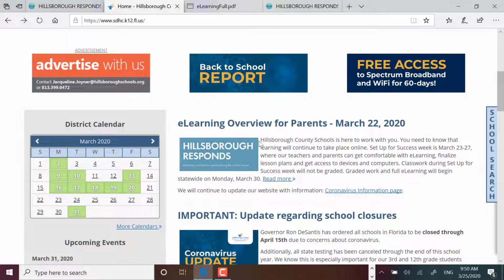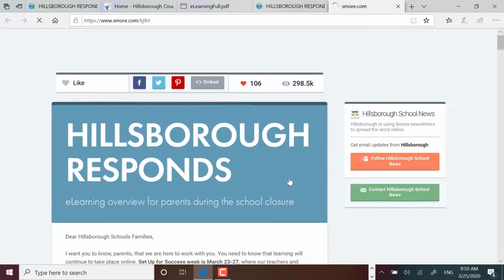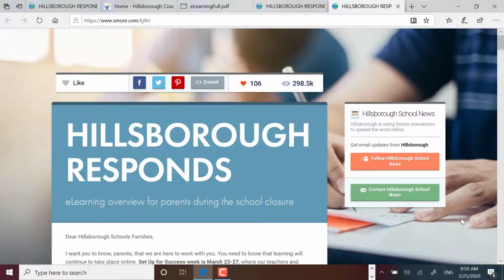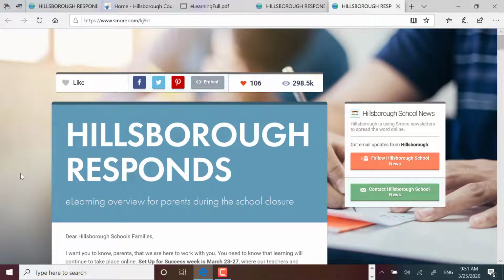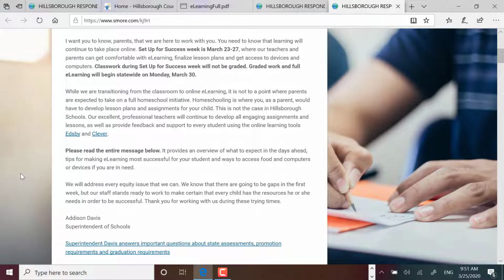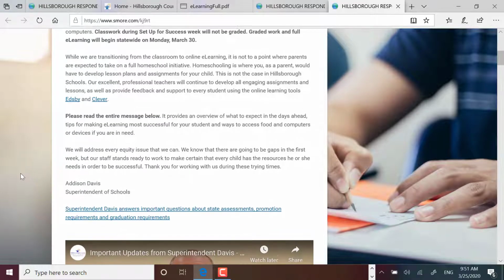eLearning for Parents, Video 1: The District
This is intended to serve as a guide to access information on Hillsborough's plans for eLearning through the school district's web page.